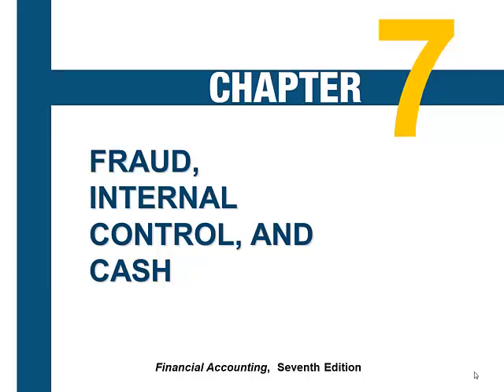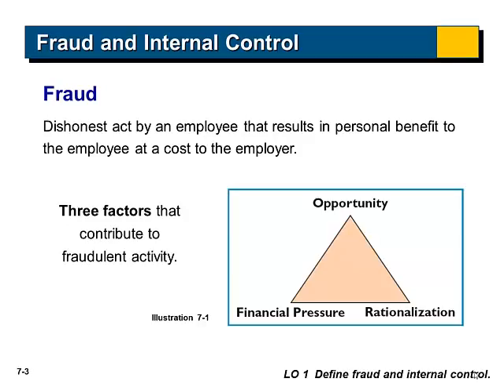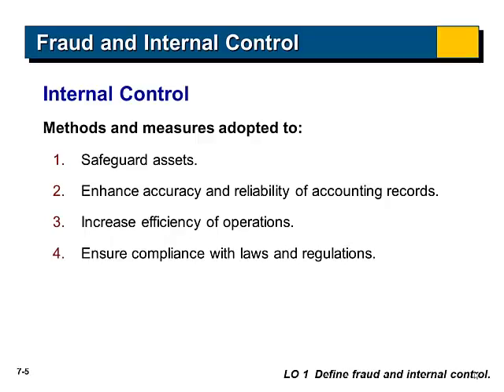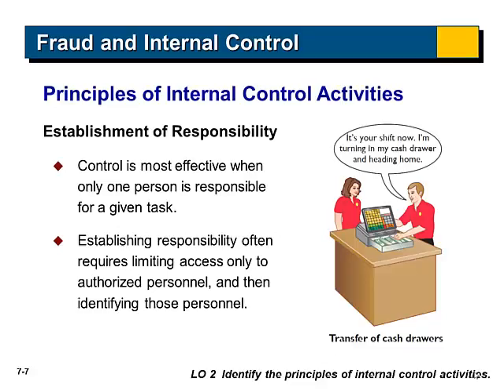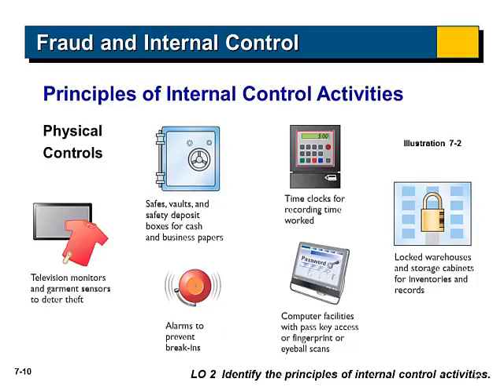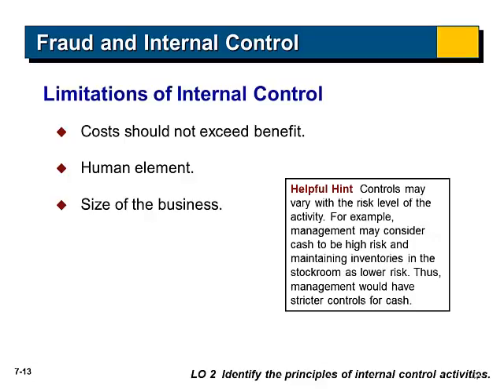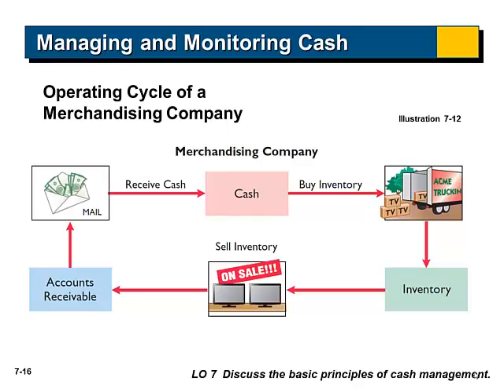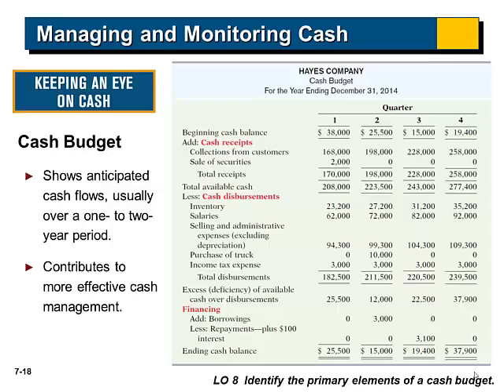ch07 pre lecture